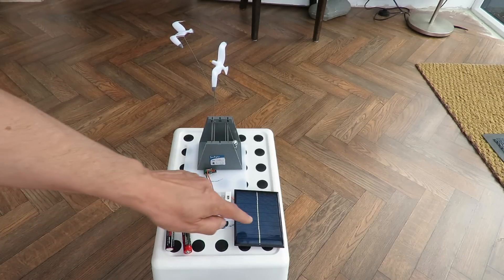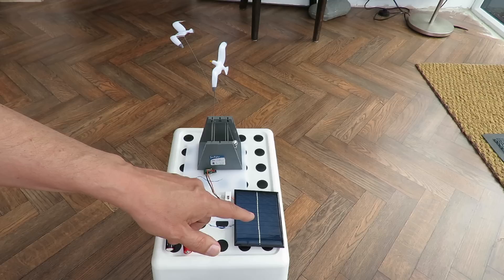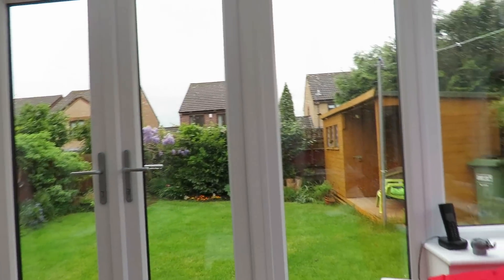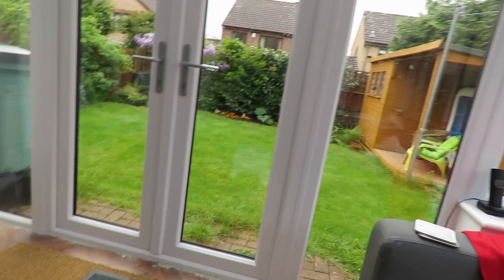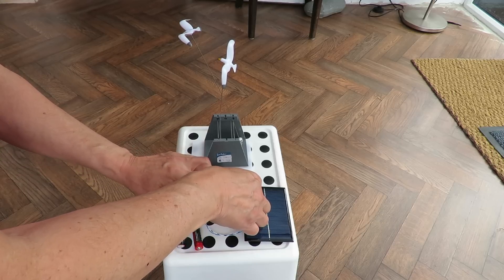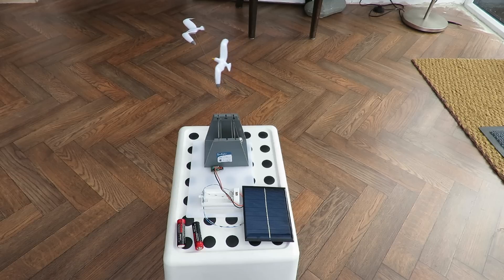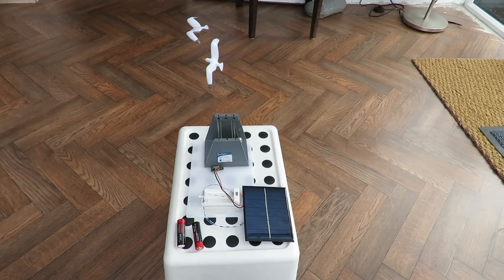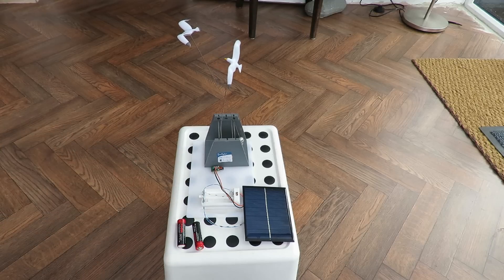Charity Shop Gold or Garbage? Rocking Seagulls #4 Solar Powered cloudy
Charity Shop Gold or Garbage? Rocking Seagulls #4 Solar Powered cloudy. I bought these rocking seagulls in the charity shop with the intention of playing with magnets and current flow again. Today we are looking at solar conversion but we don't have much sun.